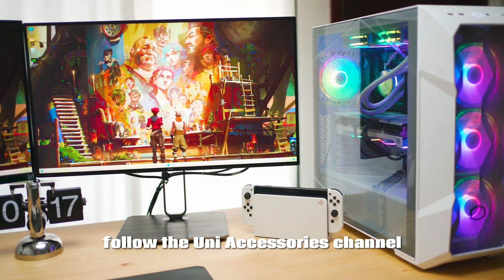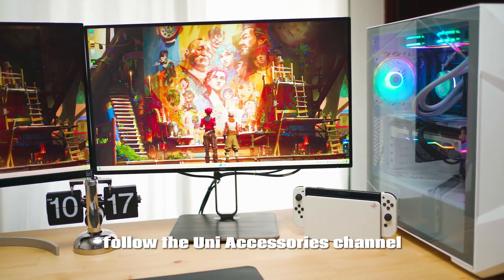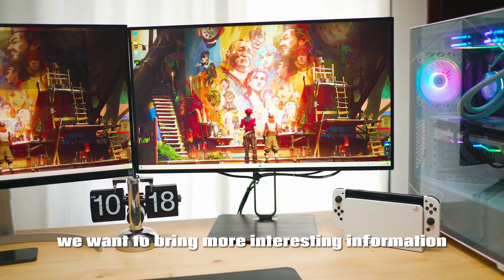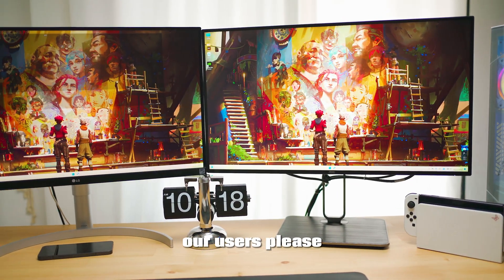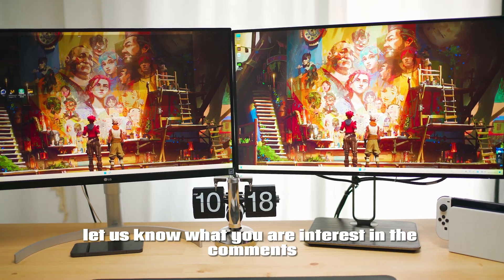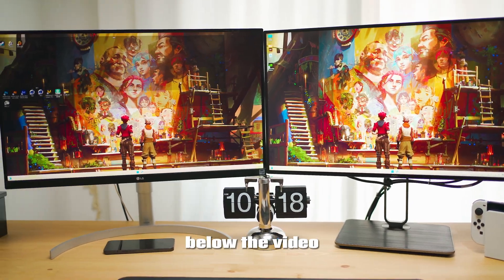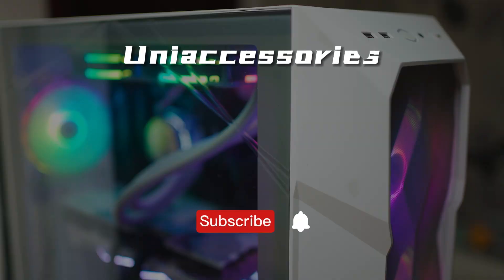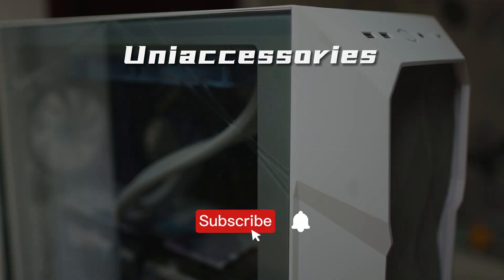How to connect PC with Two monitors in a sup-neat way |DisplayPort Cable - Daisy-Chain Method"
Unlock Professional-Level Connectivity: MST Method for Dual Monitors using DisplayPort Cable! Graphics card interfaces often limit direct connections to multiple monitors, making MST connection crucial in professional setups. Traditionally, PCs and monitors are connected separately, requiring multiple HDMI ports or dual HDMI adapters for multi-screen setups. In this video, discover a super-neat alternative through DisplayPort, streamlining your dual monitor connection for a clutter-free and efficient workspace. Upgrade your setup with this DisplayPort connection guide and elevate your professional computing experience!

 Two DP-DP cables

🔗CONNECTION🔗
PC/Laptop ➡️ Monitor A 【DP IN】+ Monitor A 【DP OUT】➡️ Monitor B【DP】

🛒TECH🛒
DISPLAY | DisplayPort to DisplayPort Cable